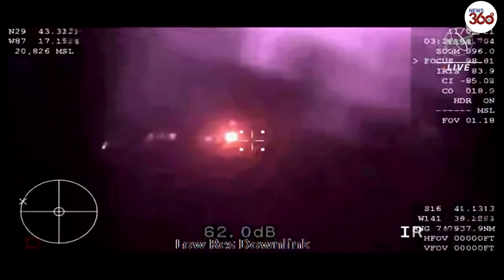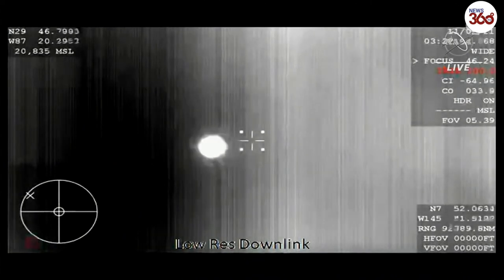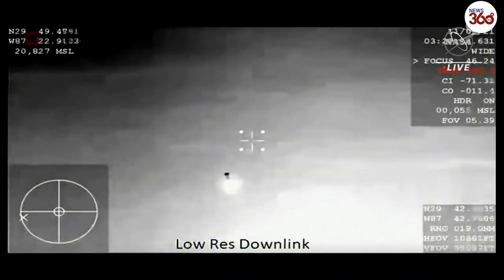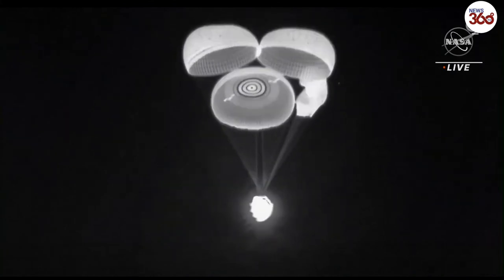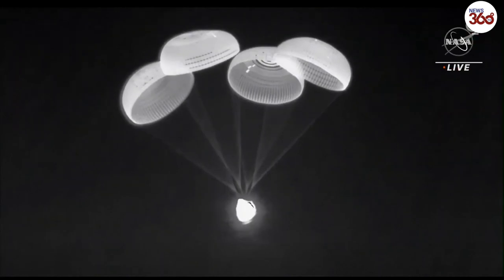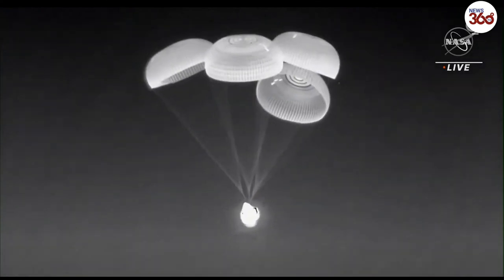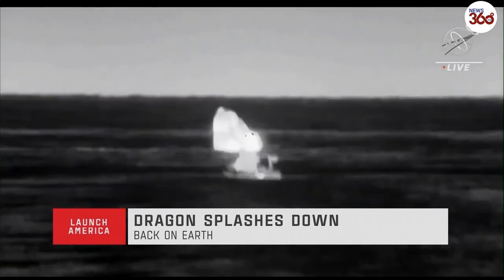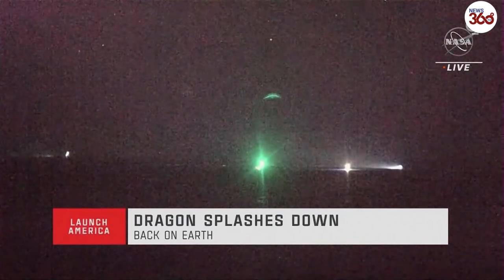SpaceX Crew-2 Astronauts Return to Earth | Splashes Down in the Gulf of Mexico - News 360 Tv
Astronauts on the SpaceX Crew Dragon Endeavour splashed down off the coast of Florida. The Crew-2 mission is SpaceX’s second long-duration astronaut mission for NASA.

Four astronauts safely returned on Monday from a record six-month NASA science mission aboard the International Space Station, splashing down with their SpaceX Crew Dragon capsule in the Gulf of Mexico at the end of a daylong flight home.

The Dragon vehicle, dubbed Endeavour, parachuted into the sea off the Florida coast as planned just after 10:30 p.m. EST on Monday (0330 GMT Tuesday), following a re-entry descent through Earth's atmosphere carried live by a NASA webcast.

Real-time infrared thermal video imaging captured a glimpse of the capsule streaking like a meteor through the night sky over the Gulf minutes before splashdown.

Applause was heard from the flight control center as the four main parachutes inflated above the capsule, seen drifting down toward the Gulf surface and slowing to about 15 miles per hour (24 kph) before dropping gently into the calm sea.

"Endeavour, on behalf of SpaceX, welcome home to planet Earth," a voice from the SpaceX flight control center in suburban Los Angeles was heard telling the crew as a safe splashdown was confirmed.

"It's great to be back," one of the astronauts radioed in reply.

The return capped 199 full days in orbit, the longest ever for an entire U.S.-launched crew, according to Kathy Lueders, associate NASA chief for space operations. It surpassed the previous 168-day record set by the predecessor SpaceX-NASA mission earlier this year, she said.

Within an hour of splashdown, the capsule was hoisted from the ocean to the deck of a recovery ship, and the four astronauts were seen emerging one by one from Endeavour's hatch.

Two NASA astronauts on the flight - pilot Megan McArthur, 50, and mission commander Shane Kimbrough, 54 - were the first two out of the vehicle. They were followed by Japanese crew mate Akihiko Hoshide, 52, and fellow mission specialist Thomas Pesquet, 43, a French engineer from the European Space Agency.